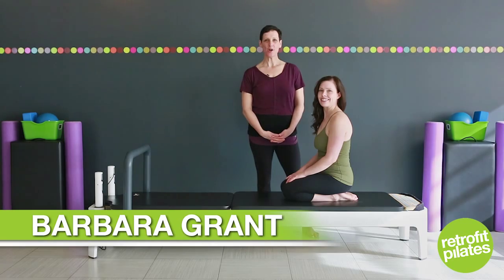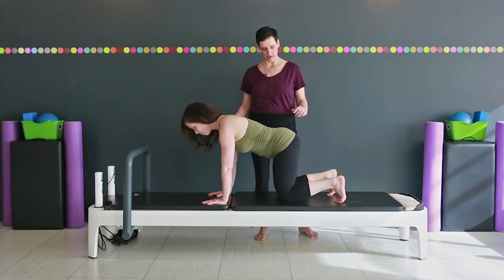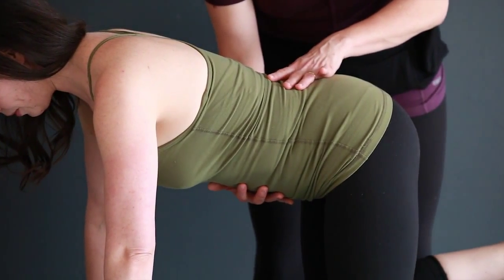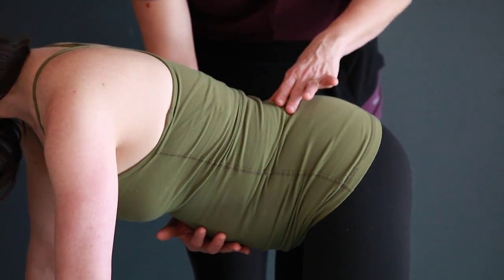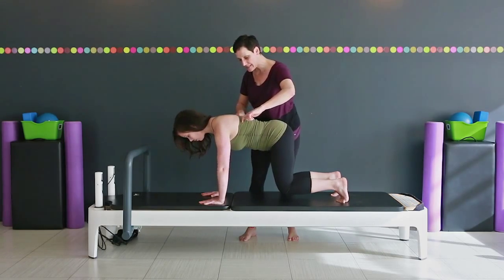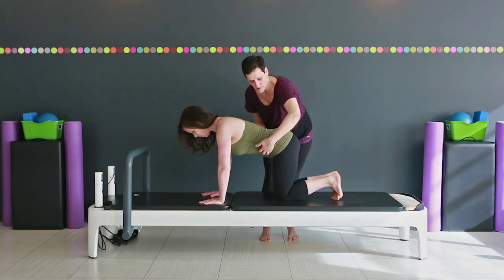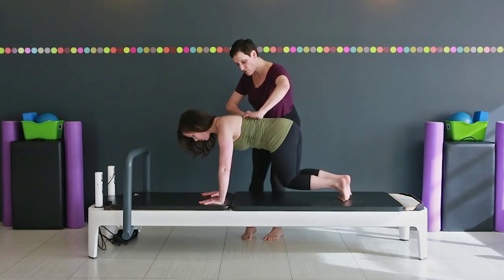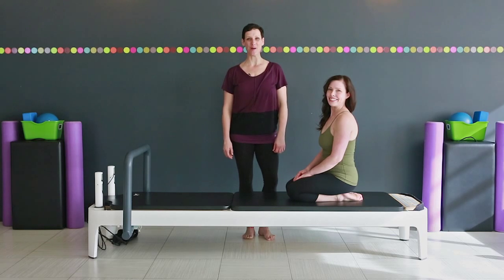Retrofit Your Body with Barbara Grant - Plank Shoulder Mobility (Series 1, #5)